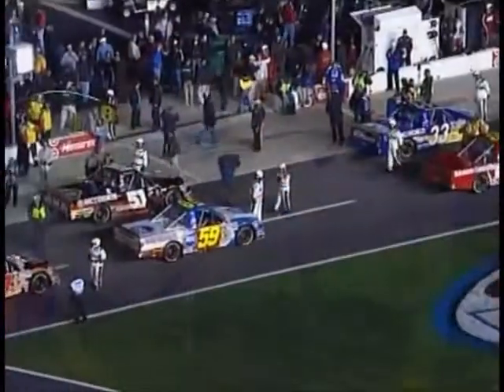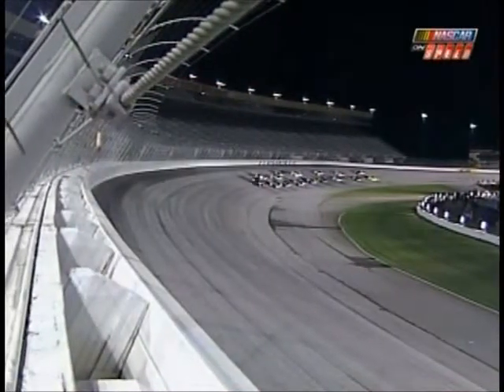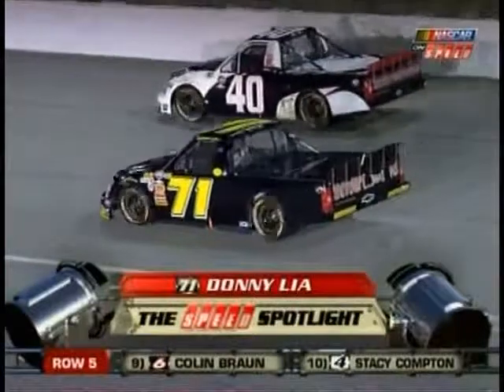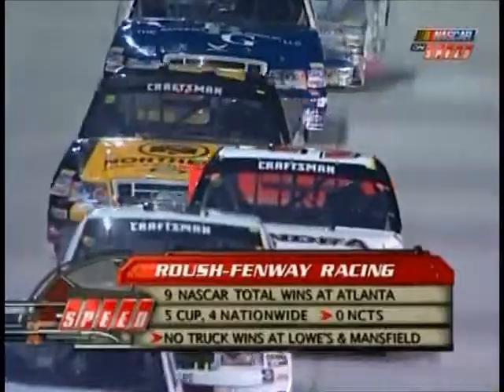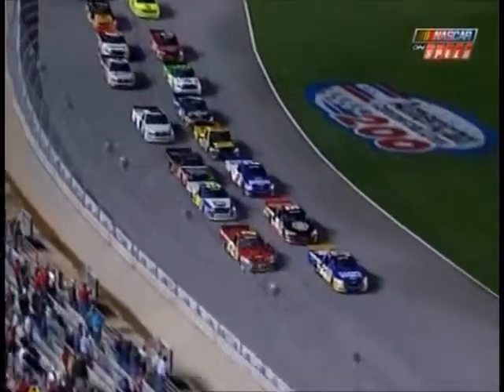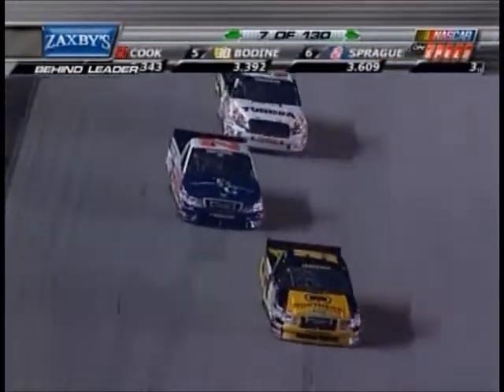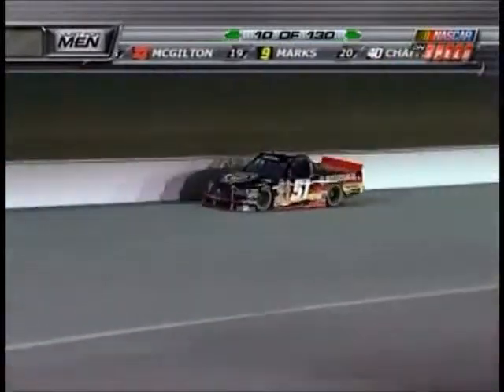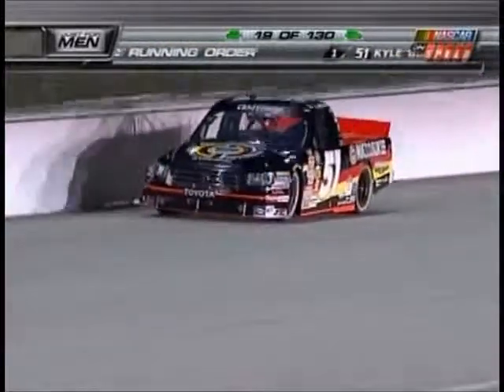18Winning part 62